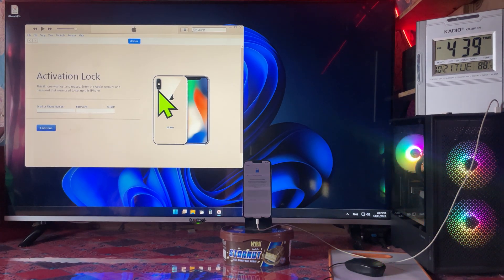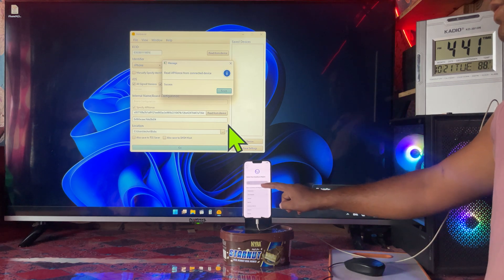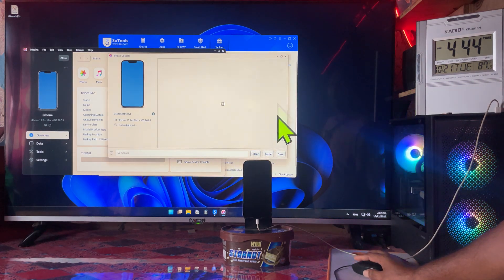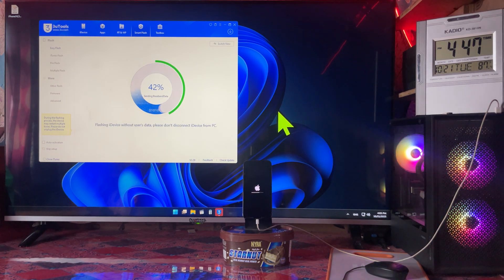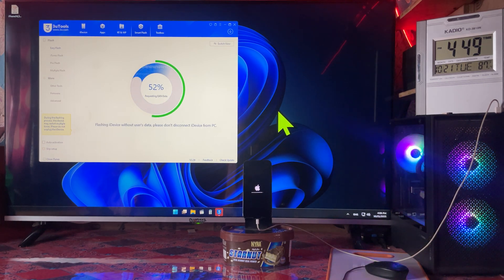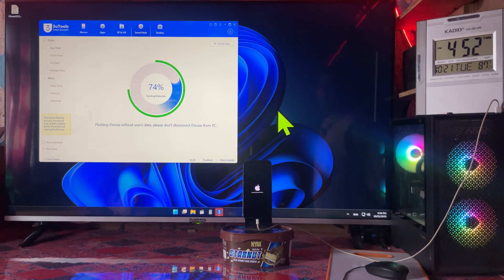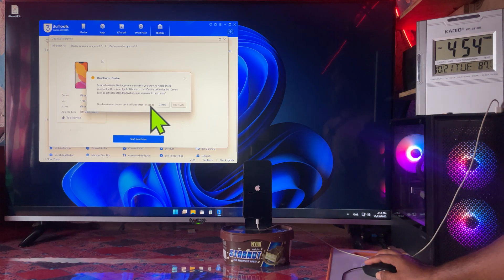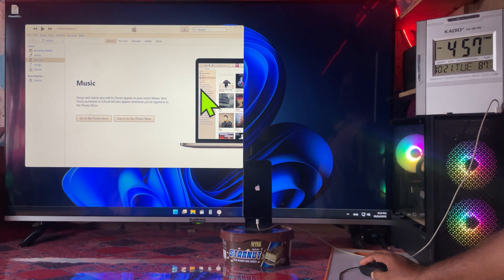How to Unlock iCloud Activation Lock on iPhone 🔓 FREE — New Method 2026 | Step-by-Step Guide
Bypass iCloud Activation Lock iPhone/iPad PassFab iPhone Unlock iPhone Bypass iPhone Locked to Owner | Remove iCloud Activation

Are you stuck on the iCloud Activation Lock screen? 😩 Don’t worry — in this video, I’ll show you how to unlock iCloud Activation Lock on any iPhone for FREE using the latest 2026 working method. This step-by-step tutorial works for iPhone 6 to iPhone 15 Pro Max, and supports iOS 17 & iOS 18, 26!

✅ What You’ll Learn:

How to remove iCloud Activation Lock on any iPhone
100% Free iCloud Unlock Method (No Jailbreak required)
Works with Windows or Mac computer
Safe & tested 2026 method

⏱️ Video Timestamps (16 min guide)
0:00 – Intro & What “iPhone Locked to Owner” Means
1:25 – Why iCloud Activation Lock Appears
3:10 – Common Myths & Fake Unlock Methods (What NOT to Do)
5:00 – Requirements Before Starting the Unlock
6:45 – Step 1: Check Device Compatibility
8:20 – Step 2: Prepare iPhone for Unlock
10:05 – Step 3: Free Unlock Method (No Jailbreak)
11:40 – Live Demo: Unlocking iPhone Locked to Owner
12:15 – Troubleshooting & Fixing Errors
13:00 – How to Confirm Unlock Was Successful
14:30 – Tips When Buying Second-Hand iPhones
15:30 – Final Thoughts & Warnings
16:00 – Outro + Subscribe for More Unlock Guides

📱 Supported Devices:
iPhone 6 / 6s / 7 / 8 / X / XR / XS / 11 / 12 / 13 / 14 / 15 / Pro / Pro Max
⚙️ Requirements:
Computer (Windows or Mac)
iTunes or Finder
Blobsaver
imazing pc
3utools

👉 Watch the video till the end for all the steps!